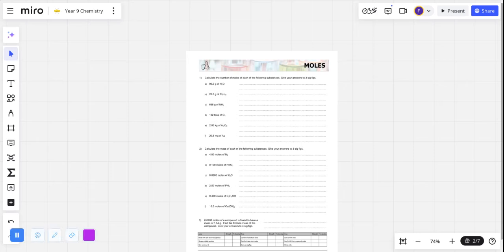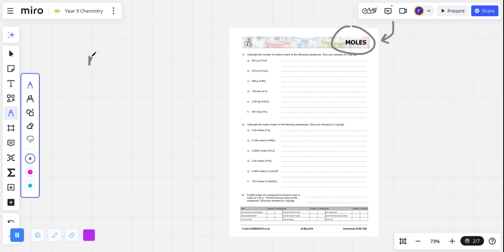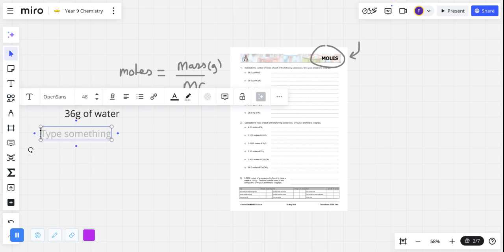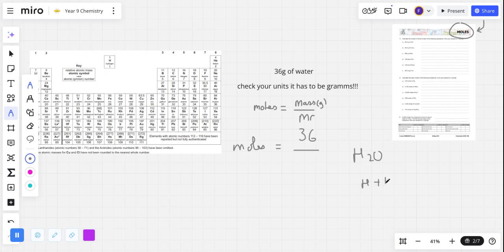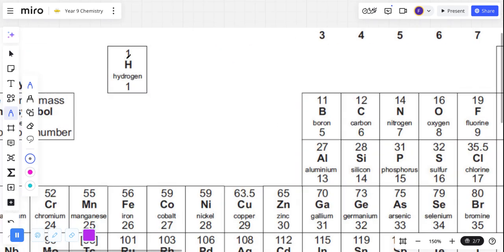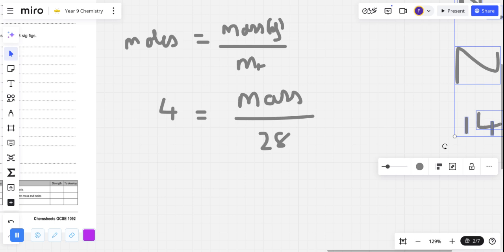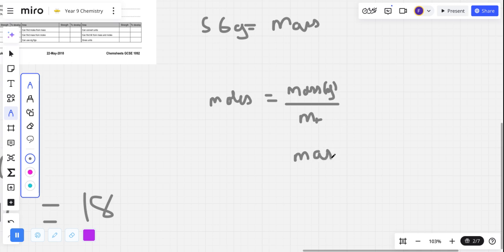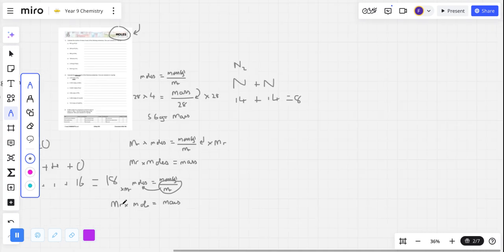🧪 Quick Guide to Mole Calculations | Year 9 Chemistry in 10 Minutes!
Master the essentials of mole calculations in this concise 10-minute lesson! Perfect for Year 9 students preparing for their final February lessons and building foundations for GCSE Chemistry.
⏰ Timestamps:
00:00 - Introduction
01:30 - Understanding Molar Mass
03:00 - Basic Mole Calculations
05:00 - Worked Examples
07:30 - Practice Problem
09:00 - Key Points Summary
In this quick-paced tutorial, we'll cover:

The basic concept of moles
How to calculate moles from mass
Working with molar mass
Step-by-step problem solving
Essential exam tips

This lesson is specifically designed for Year 9 students preparing for their February assessments. We focus on the core concepts you need to know, explained in a clear and straightforward way.
📚 Questions about moles? Leave them in the comments below!